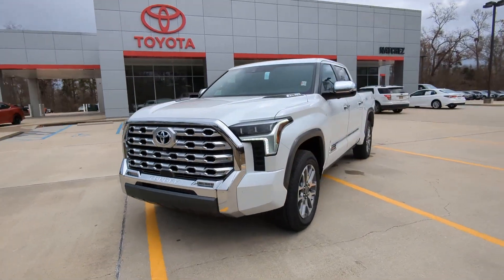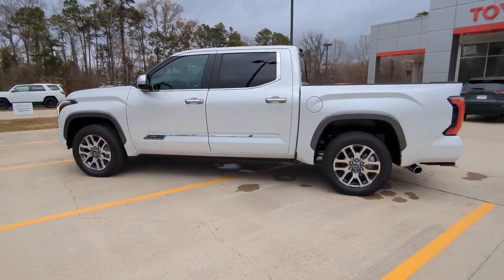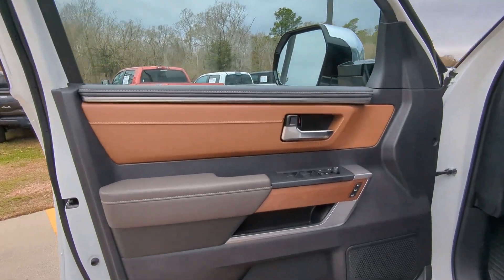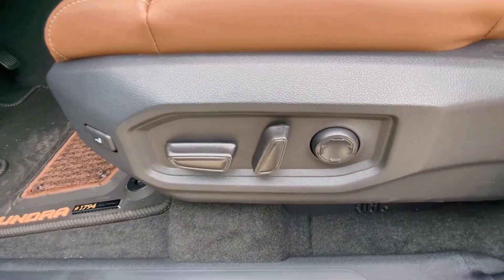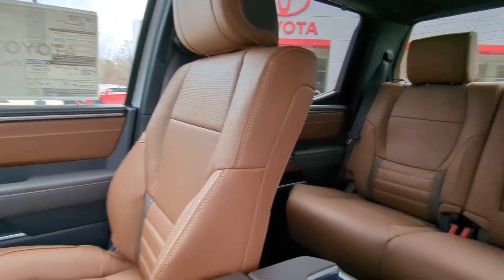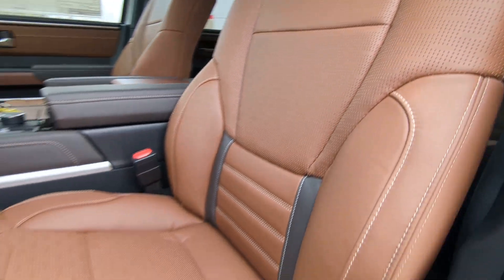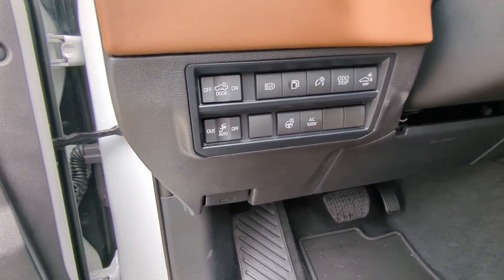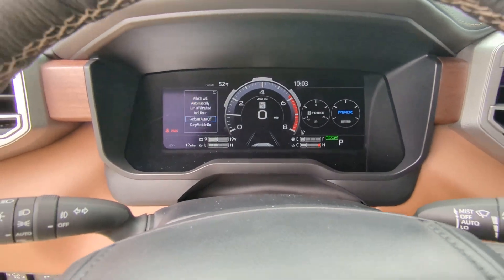2024 Toyota Tundra Natchez, Woodville, Gloster, MS, Vidalia, Ferriday, LA 55649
CHILL PEAR New 2024 Toyota Tundra 1794 Edition Hybrid available in 335 Highway 61 South, Natchez, Mississippi at Natchez Toyota. Servicing the Natchez, Woodville, Gloster, Vidalia, Ferriday, LA area.

Natchez Toyota
335 Highway 61 South